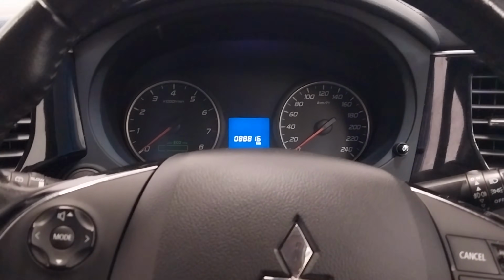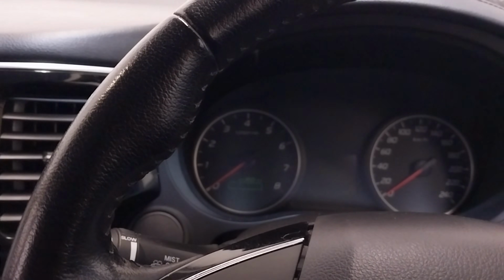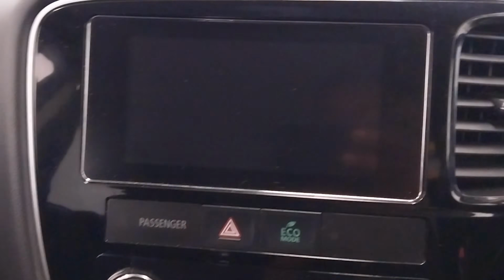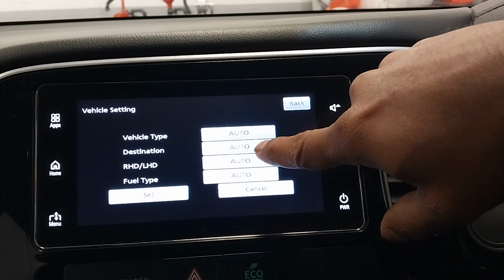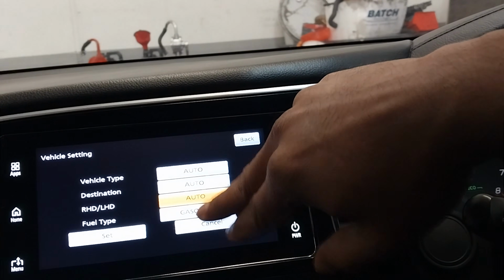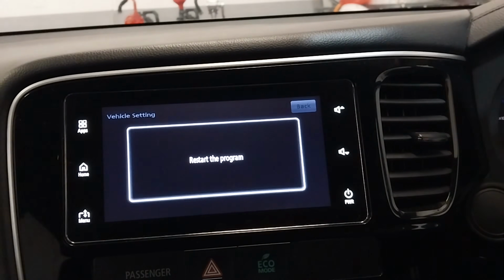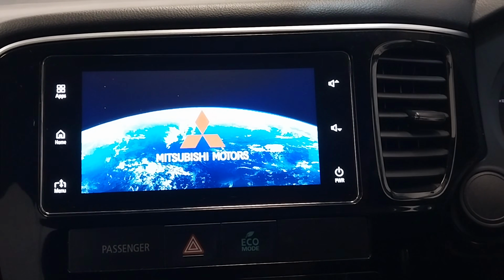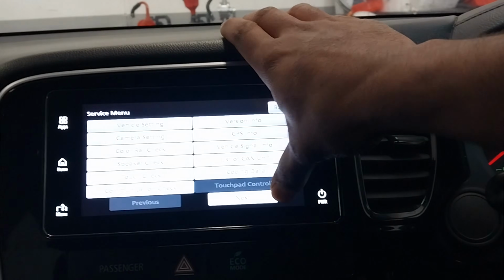Mitsubishi Hidden Service Menu Access (SDA Dealer Mode Guide)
Mitsubishi Hidden Service Menu Access (SDA Dealer Mode Guide) || Learn how to access the hidden service menu on Mitsubishi SDA systems including Outlander, Triton, and Pajero Sport. This guide shows the secret button combinations to enter dealer mode, engineering settings, diagnostics, and radio hidden features. Useful for troubleshooting, calibration, and system information access.

🚗 Did you know your Mitsubishi infotainment system has a hidden engineering / dealer menu?
In this video, I’ll show you how to access the SDA hidden menu on Mitsubishi Outlander, MR/MQ Triton, and Pajero Sport models.
⚠️ This menu is normally used by dealers and technicians, so be careful when changing settings.

🔑 How it works:
Most Mitsubishi SDA systems use special button + touchscreen combinations to enter service mode or hidden menus.
Common access methods include:
 • Power + Media button hold
 • Touch screen corner sequence taps
 • Home button + corner press combination
 • Screen OFF → hidden touch pattern

🛠️ Inside the hidden menu you can find:
• Version & system information
 • Speaker and microphone test
 • Touch screen calibration
 • GPS / camera diagnostics
 • Vehicle configuration settings
 • Backup / restore system data
 • Rear camera adjustments (in some models)

⚠️ Warning:
 Do NOT change unknown settings in dealer mode, as it may affect your radio, camera, or system performance.